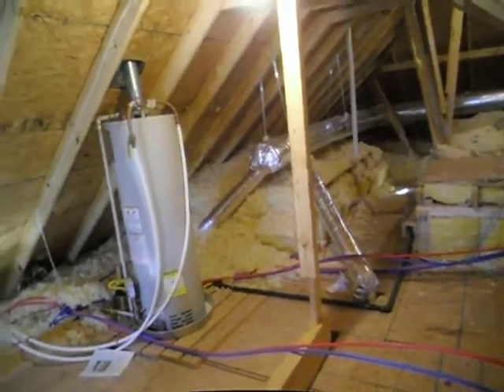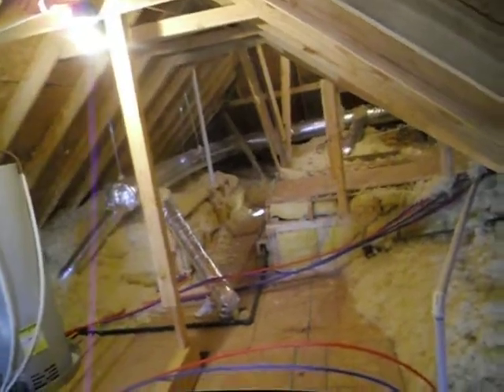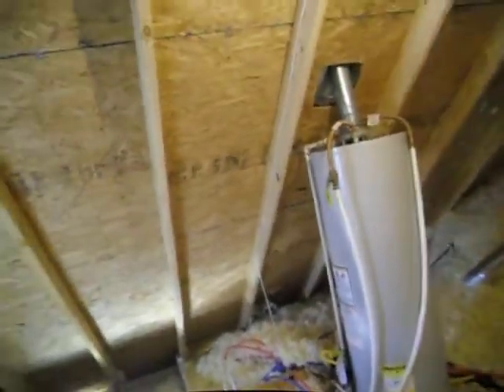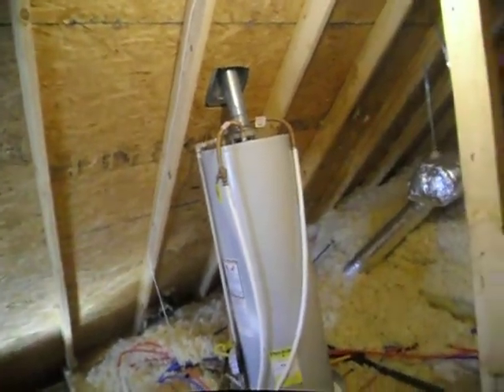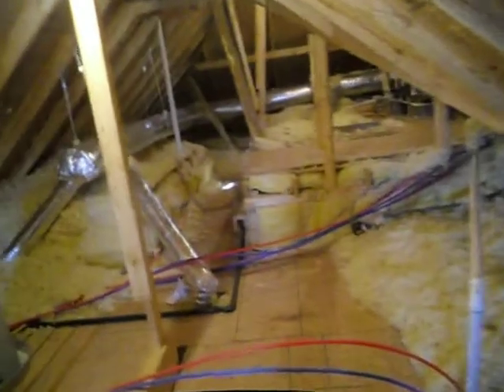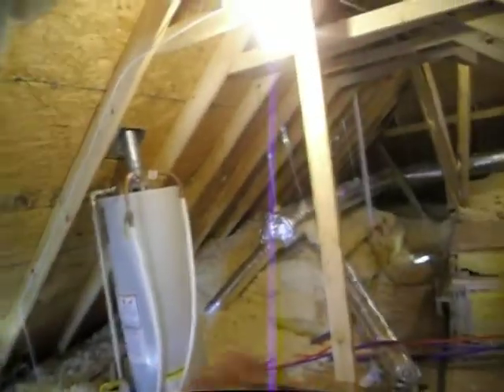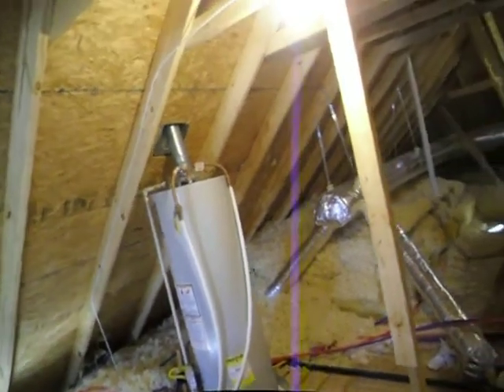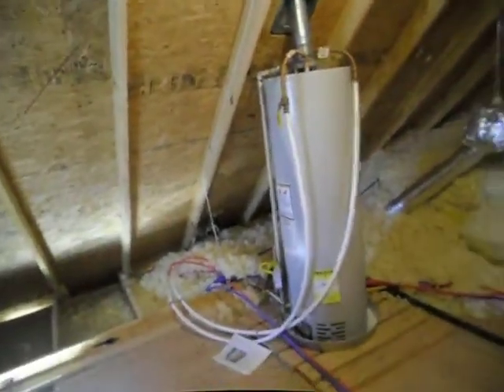Brandon Home Inspector Minute PEX Pipes